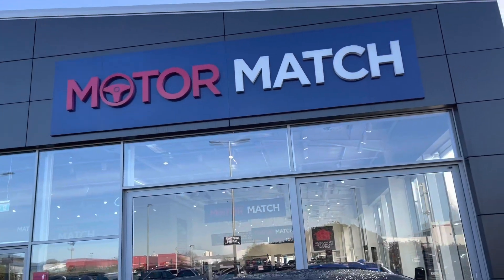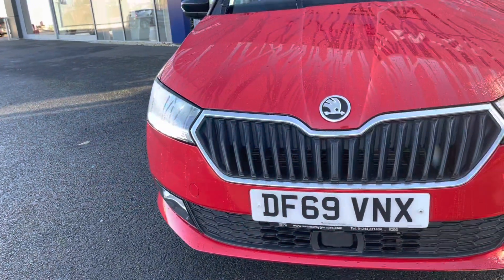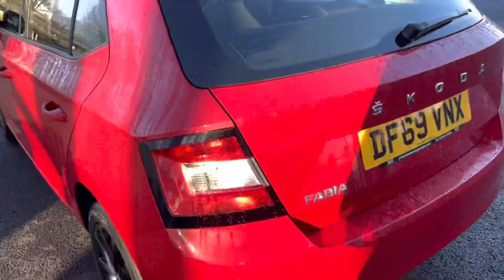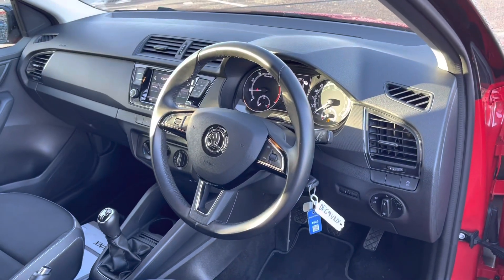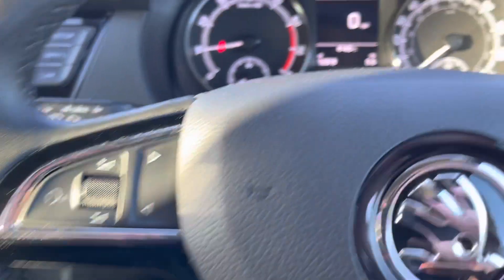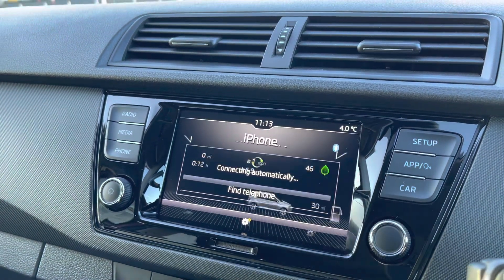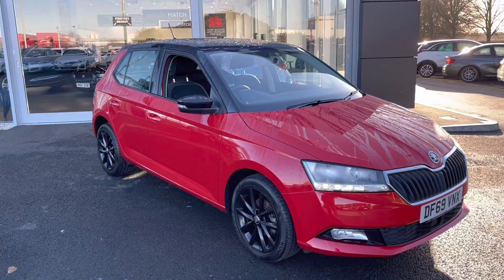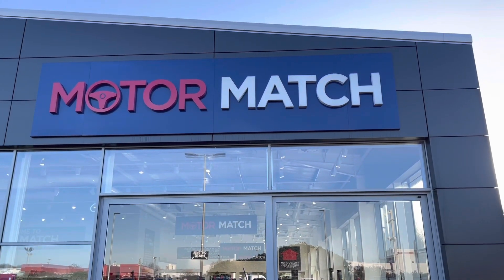Used 2020 SKODA Fabia 1.0 TSI Colour Edition at Chester | Motor Match used cars for sale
Just in this 2020 SKODA Fabia 1.0 TSI Colour Edition is now available from Motor Match Chester.

An excellent addition to our stock, we're very excited to bring you this Skoda Fabia Colour Edition (DF69VNX)! Finished in that vibrant red paintwork, along with the 16in Vigo Black alloy wheels, the car looks incredibly striking and sporty! This 2020 registered Fabia comes to us in excellent condition, with just one owner and a low 12k miles on the clock! It also comes with a service stamp, despite its low mileage, serviced at 6794 miles. Boasting a great specification list, the Fabia is a great choice in the competitive hatchback class. With rear acoustic parking sensors, parking this vehicle is made all the easier, with audible notifications when you're close to an object, so no need to worry about damaging that stunning paintwork! With the Radio Swing system you can choose between numerous media options, including DAB radio and bluetooth, meaning you've got plenty of choice when it comes to playing music, and can easily listen to your own tunes too! Another excellent feature is the cruise control function, which when enabled keeps control of your speed, ensuring you don't go over the speed limit, ideal for cruising down the motorway!